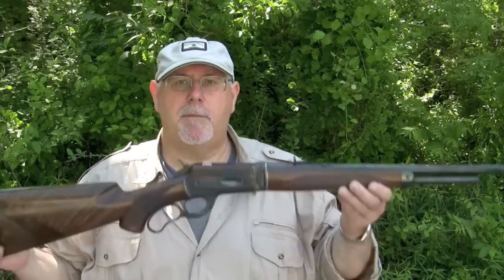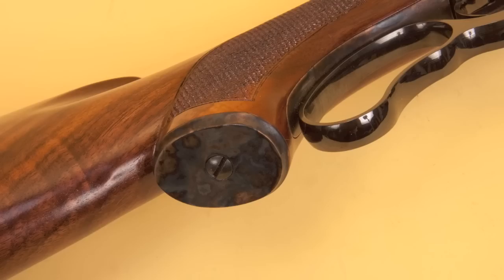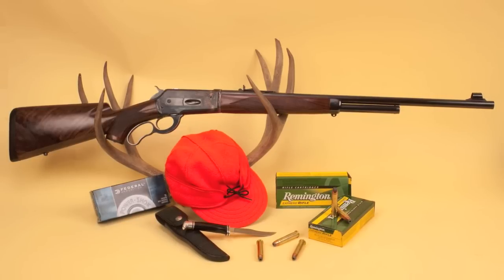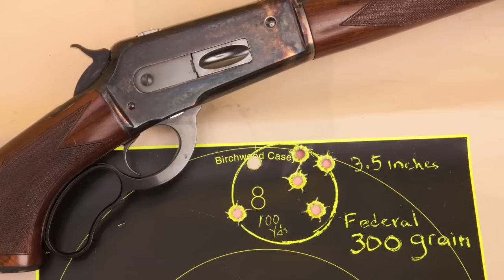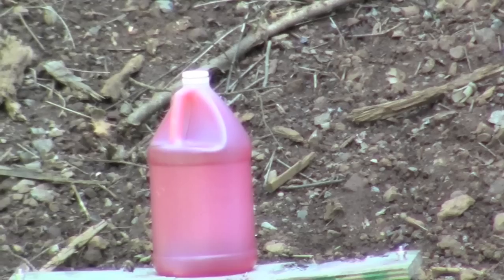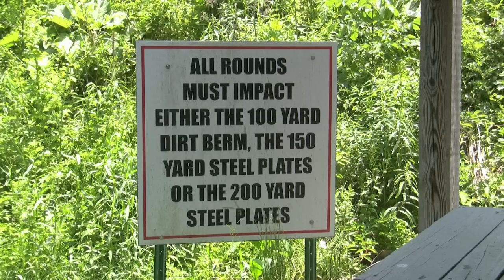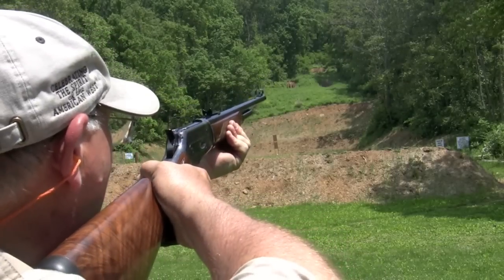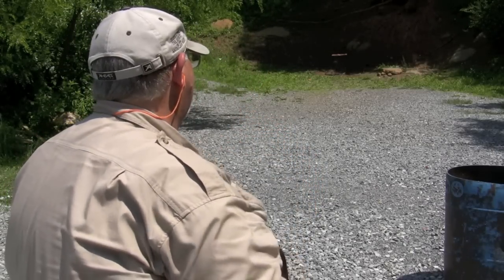Cimarron Model 71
The Model 71 lever action rifle was a failure for Winchester with less than 48,000 sold from 1935 to 1959, but it has become something of a cult classic on the collector's market. This replica from Cimarron Firearms is built by Pedersoli to look like a classic Model 71, but it is chambered in .45-70 rather than .348 Winchester.